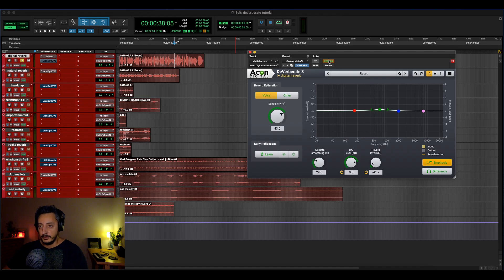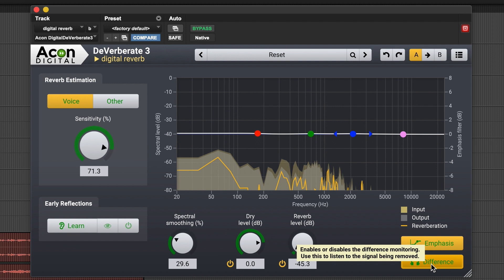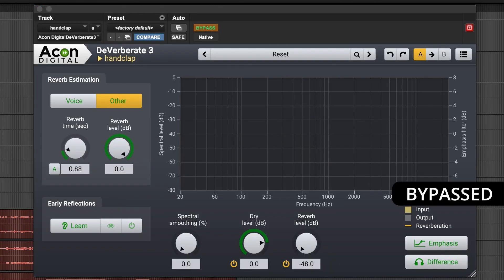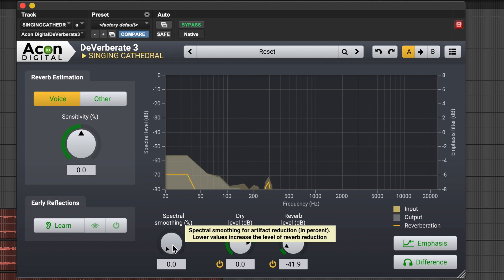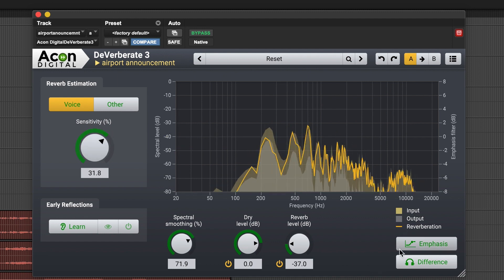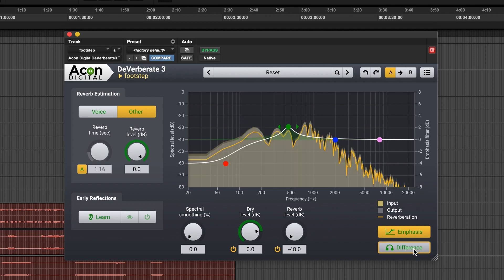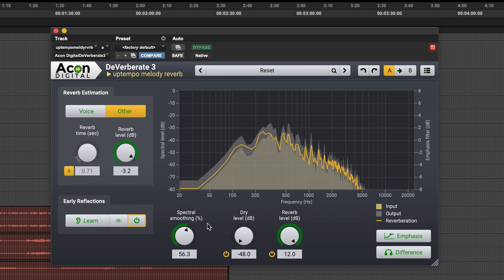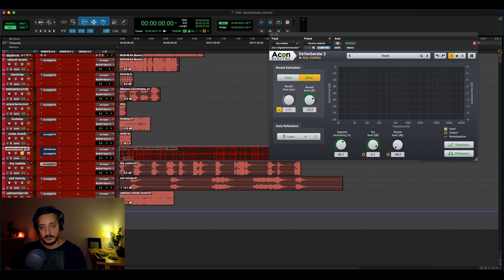Audio Restoration Tool: Deverberate 3 (Reverb Removal)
Deverberate 3 is an audio restoration tool that removes reverb signal from sounds has never been that easy,  not only you can remove reverb, but you can also increase or just attenuate, or you can even do some out-of-the-box knob twist to get something creative with it on a musical level.

0:00 Intro
1:22 Voice Example with added digital reverb
2:47 Voice example recorded inside a bathroom
4:00 Handclap example with reverb
5:07 Singing voice example inside a huge cathedral
6:51 Airport announcement voice example
8:15 Footsteps example with reverb
9:36 Music Melody Synth example
11:46 Synth Arpeggio example
13:13 Conclusions